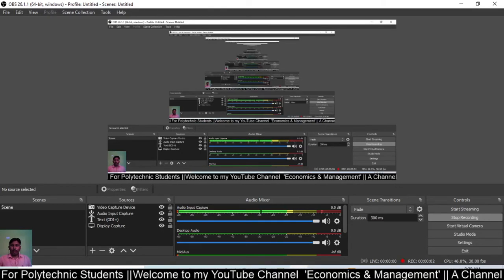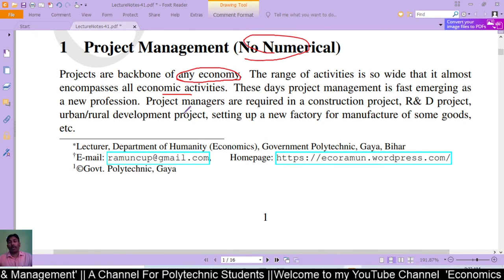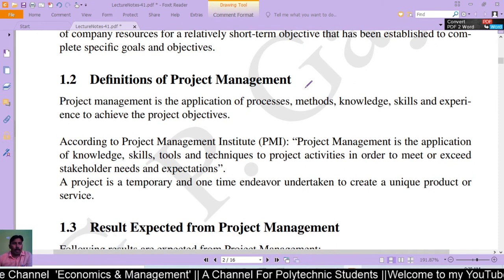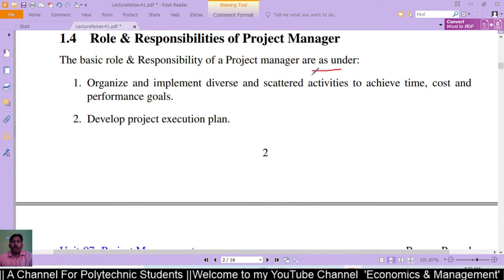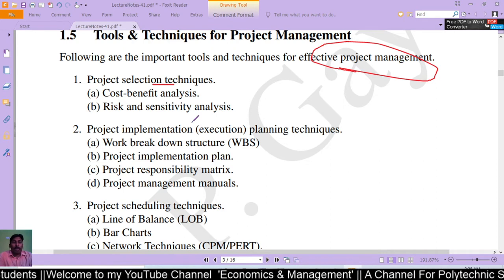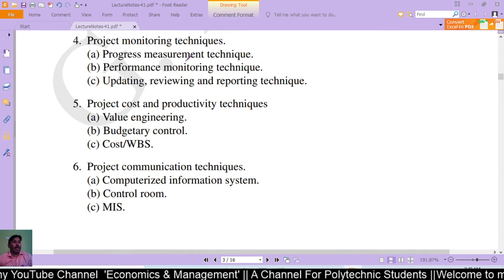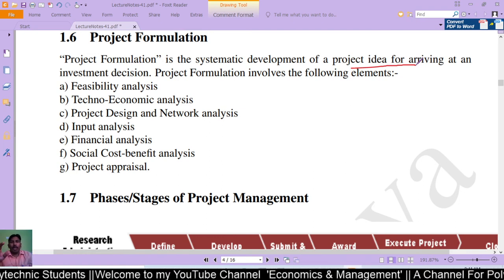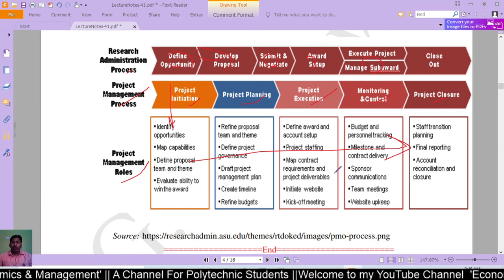Unit- 07- Lecture No.- 41 : Project Management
In this video lecture, I have discussed about Project Management.